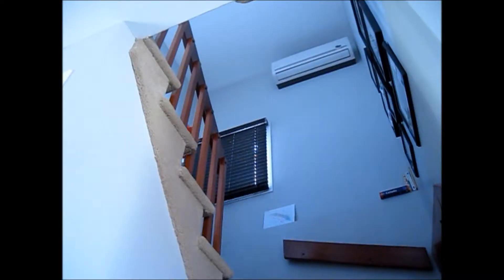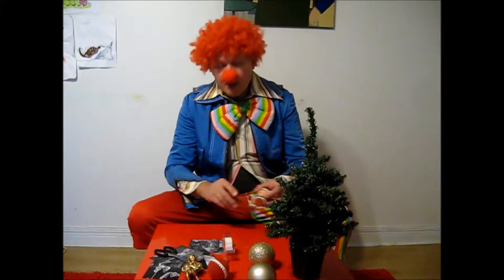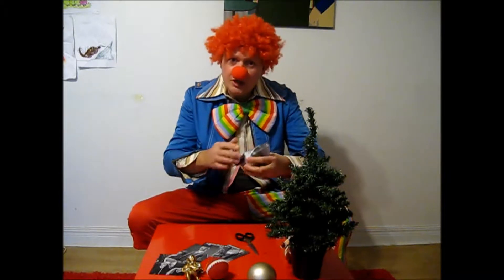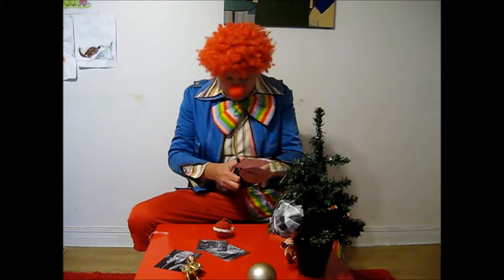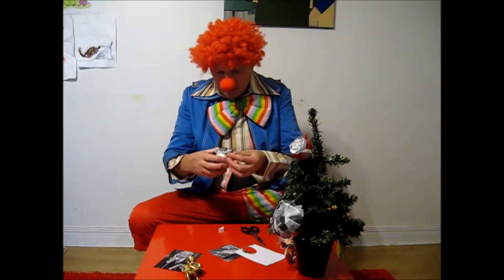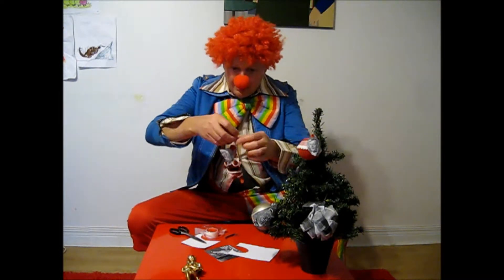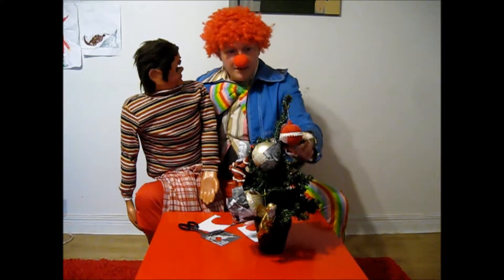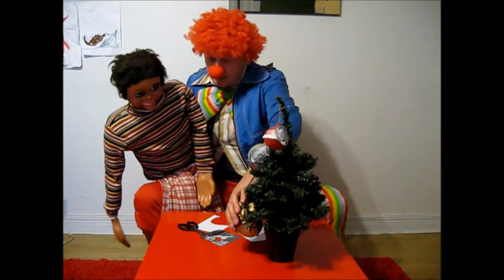High Five, Low Five, No Five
It's nearing Christmas and here's how you can spruce up old Christmas tree ornaments, Inman style; John Inman that is. Spifftastic!